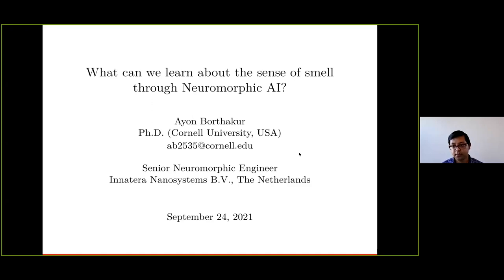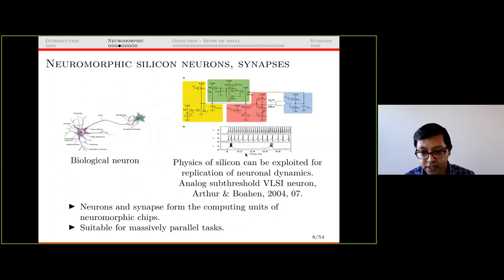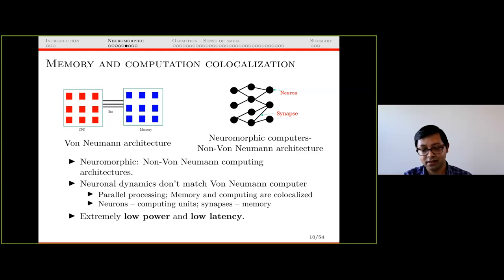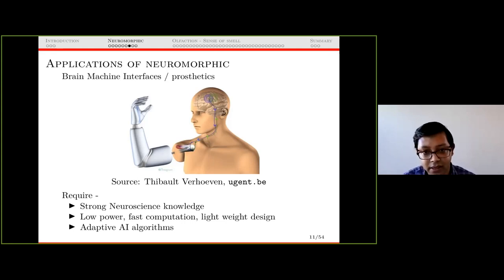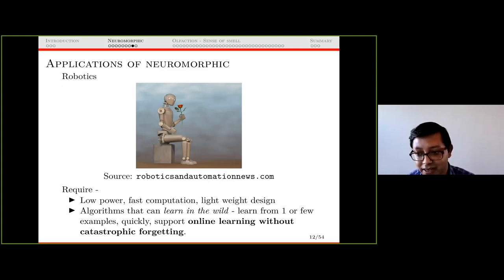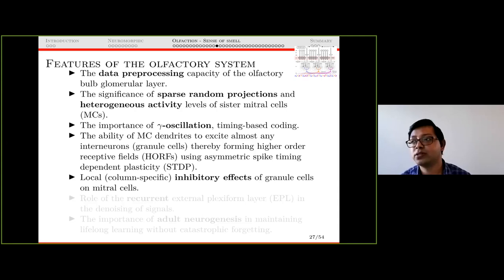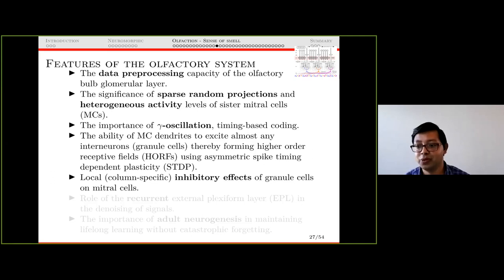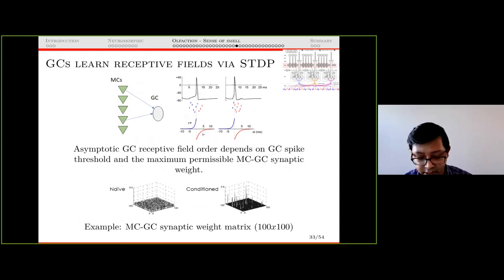"What can we learn about the sense of smell through Neuromorphic AI?"- Ayon Borthakur, SKCSTWebinar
"What can we learn about the sense of smell through Neuromorphic AI?", by Ayon Borthakur, Innatera Nanosystems, The Netherlands,

This is part of SKC Science & Technology Webinar Series, presented on September 24, 2021